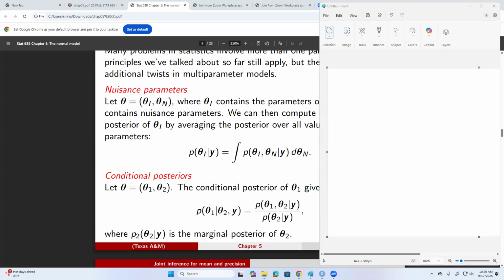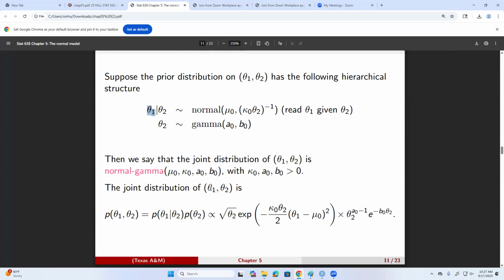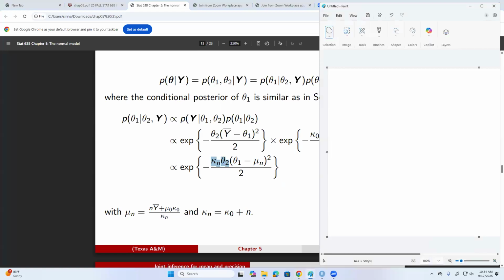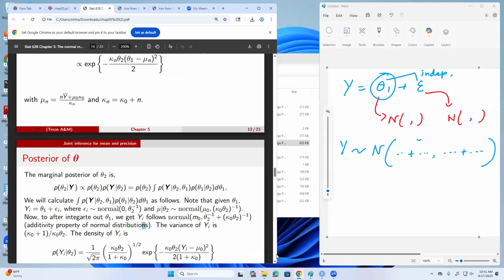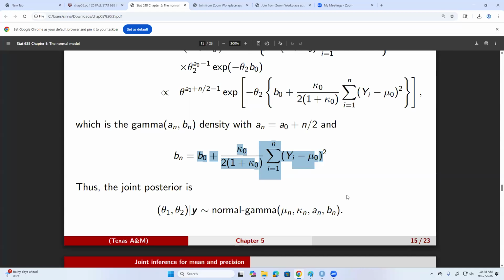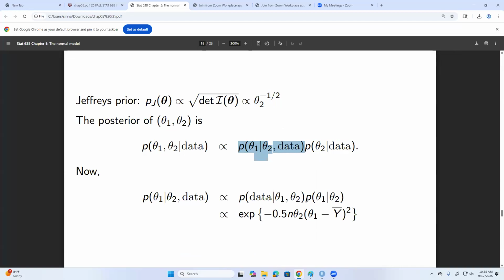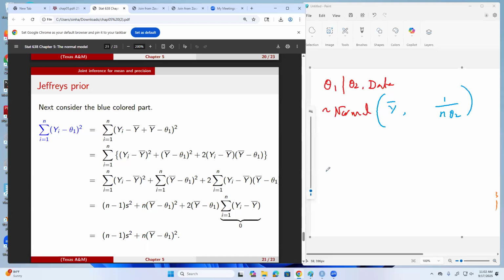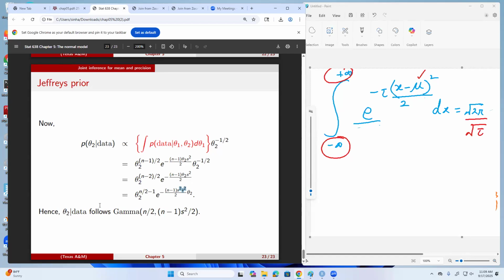STAT 638, Applied Bayesian Analysis, Lecture 10